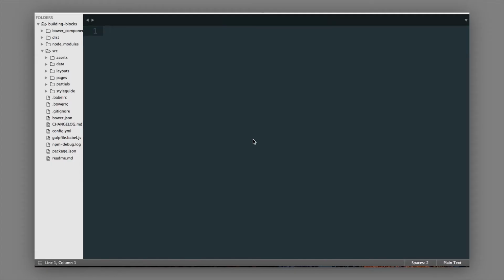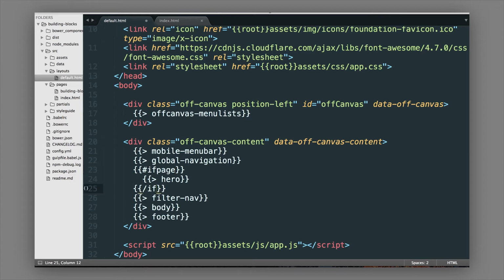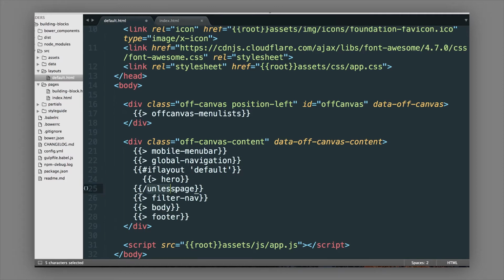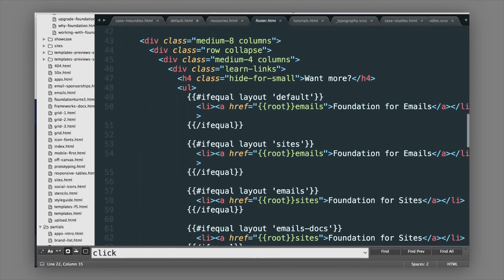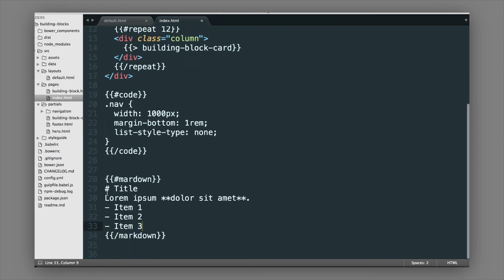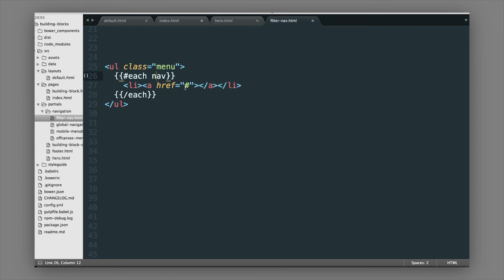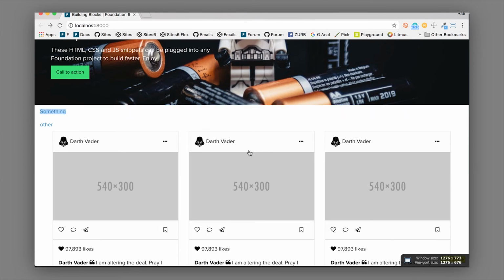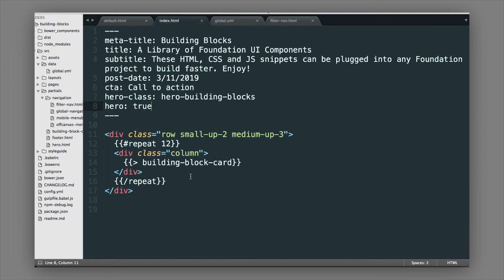How to use Foundation's Panini Helpers and Data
There comes a time in your life where you no longer accept wasting time on tedious tasks. Some of us are masters of efficiency, writing scripts to automate tasks. Some of us find tools to do it for us. At ZURB, we use Panini to save time, deliver organized code, and repeat ourselves less. Using Data and Handlebars Helpers in Panini go a long way to setting us up for success and we’ll show you how. Last week we covered using Panini’s front matter and variables. This week we’ll build on that by learning about using Panini’s Handlebars’ helpers and data. Let’s get started!

There’s a lot of really cool stuff here, so this lesson is an intro to Panini’s helpers and data. Next week we’ll put all we’ve learned about Panini together and show some advanced examples.